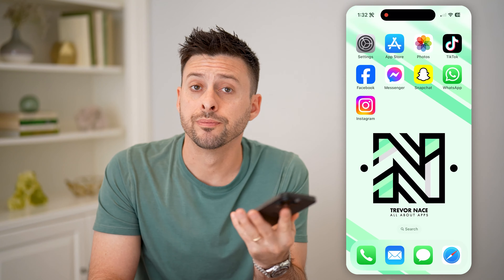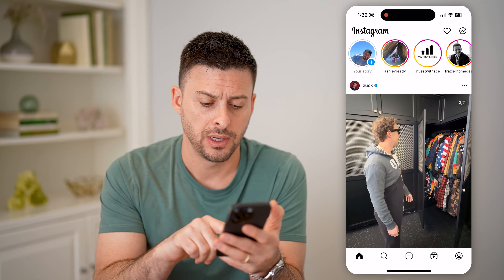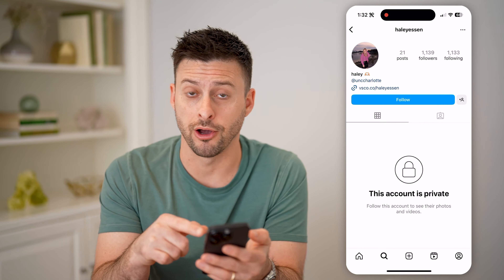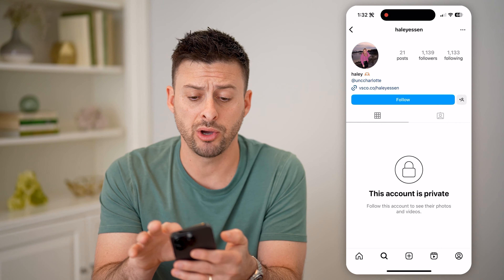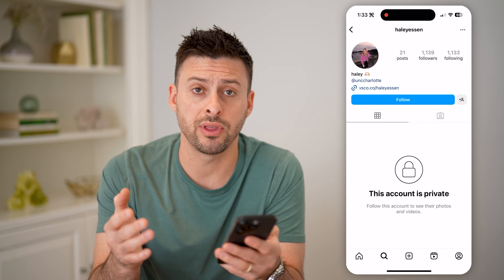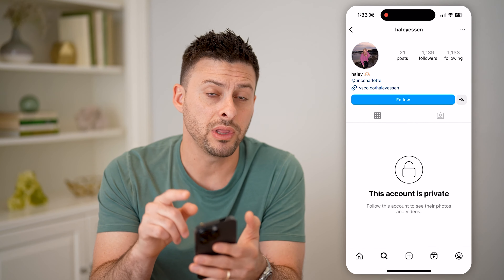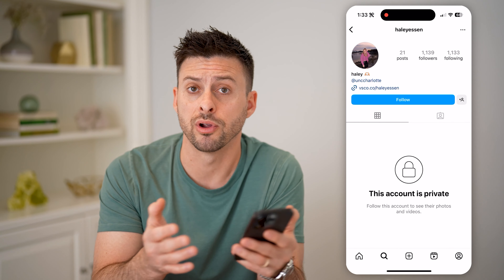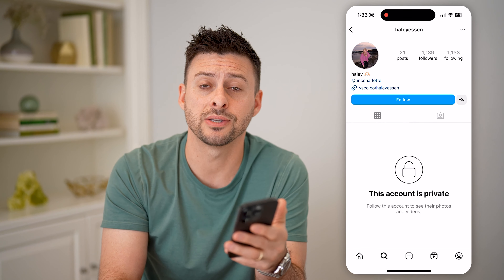How To Check Locked Profile On Instagram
Here's how you can check an Instagram profile if it's locked and you want to see their posts, reels, stories, etc.